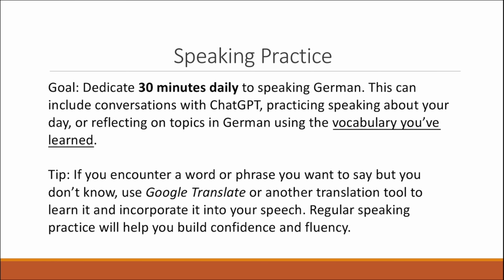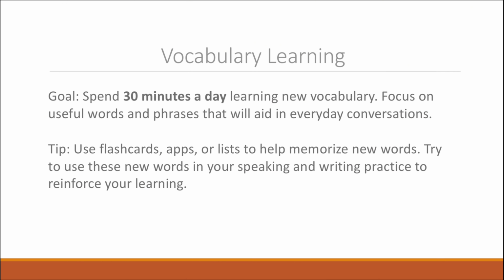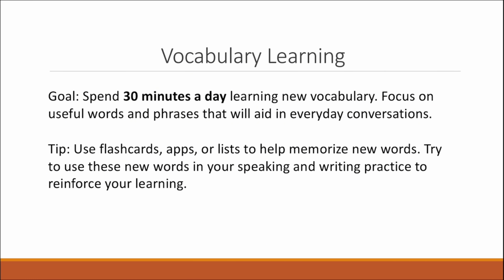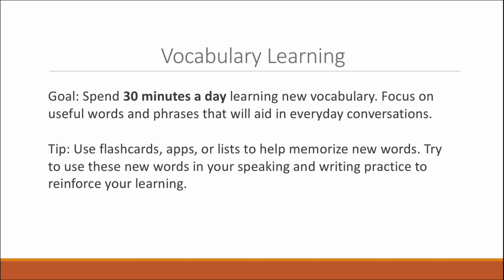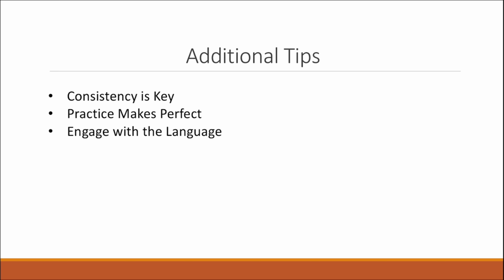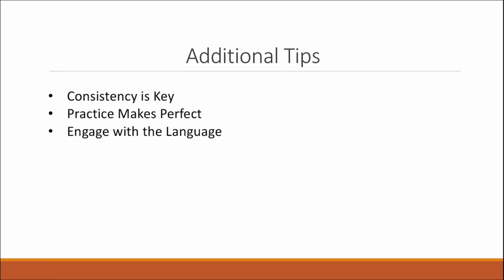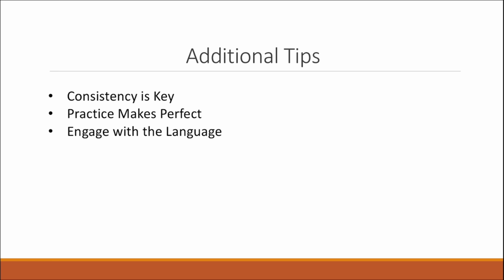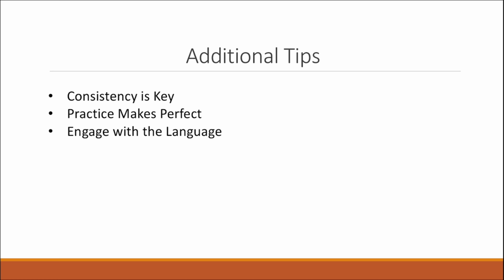How to ACTUALLY learn German in 30 days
Hello everyone! Today I gave you the prompt for reaching a B1 level in German with my course IN JUST 30 DAYS!